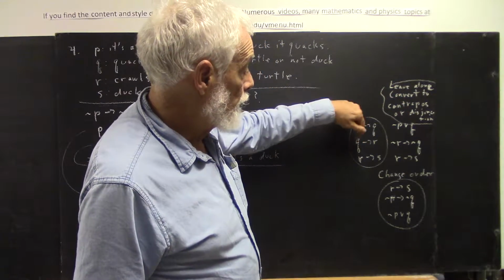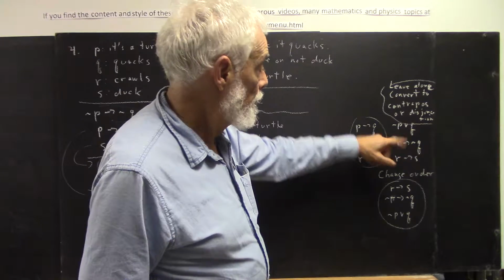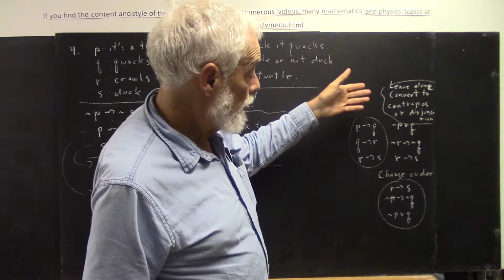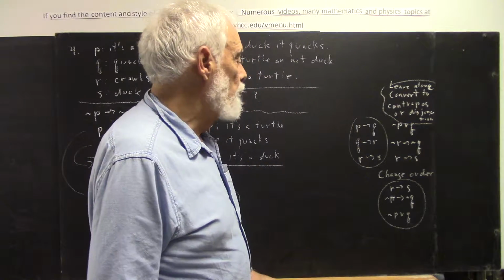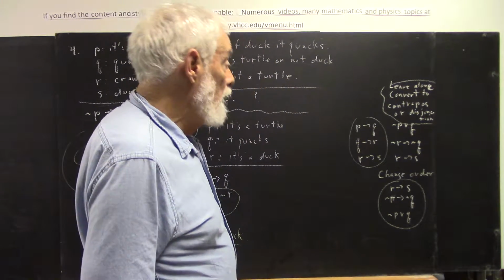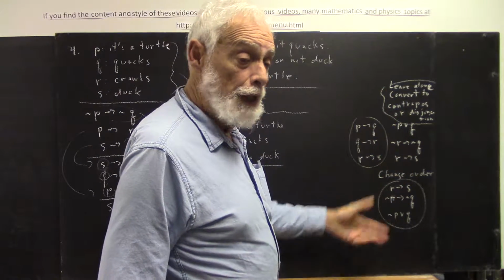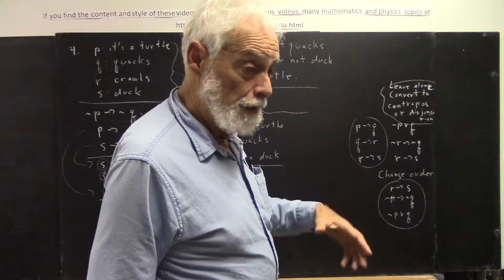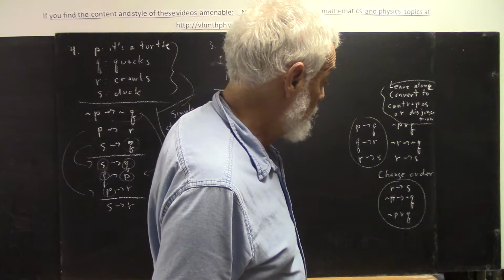daglib 7715 how arguments will be generated on the test